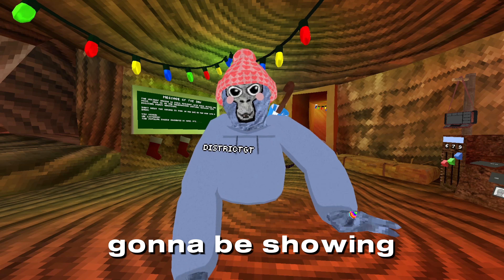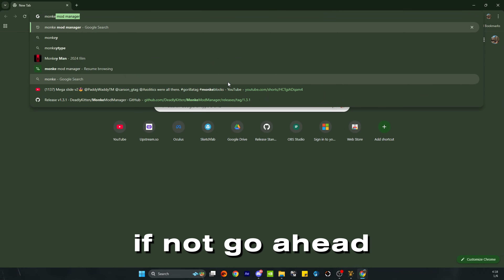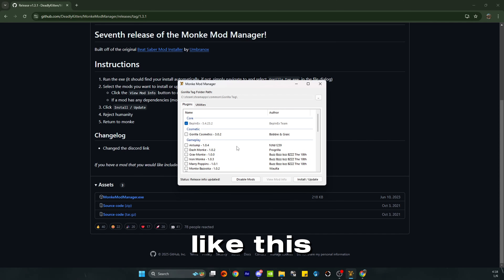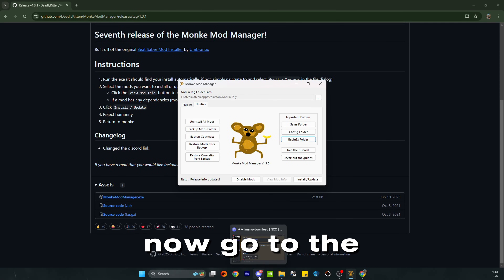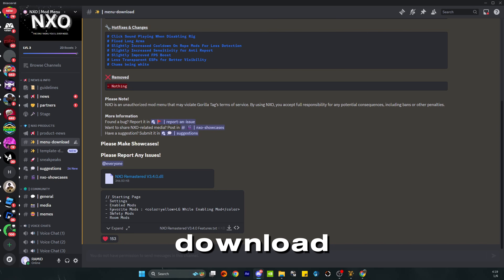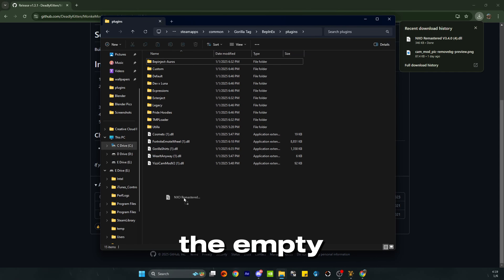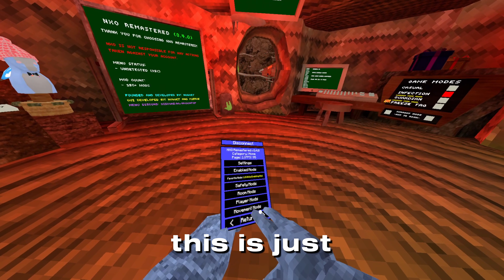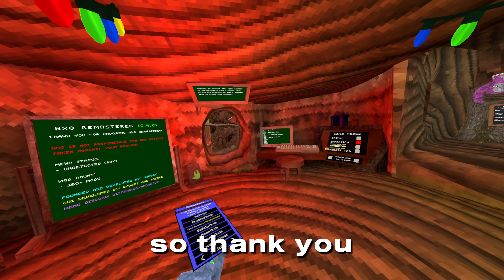How to Get Mods In Gorilla Tag July 2025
In this video I explain how to get the NXO Mod Menu and how to get other mod menus.